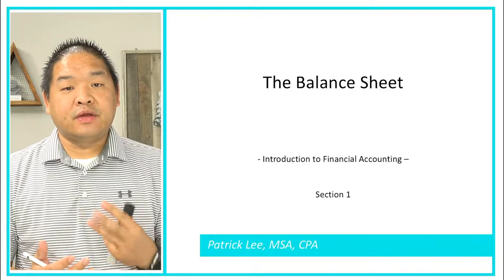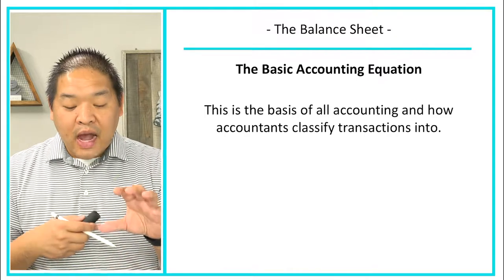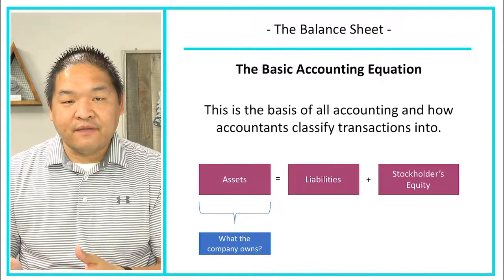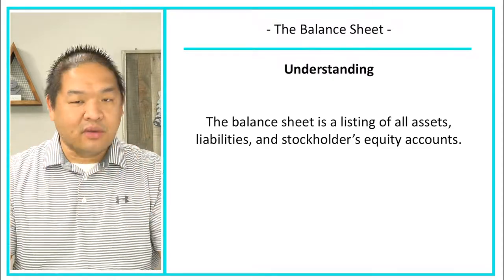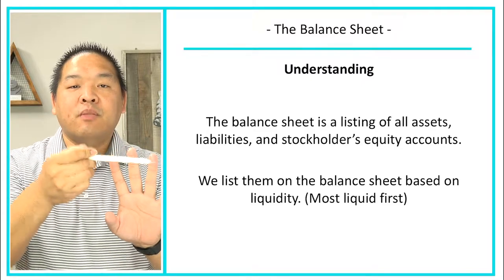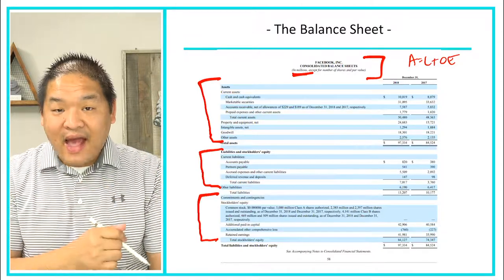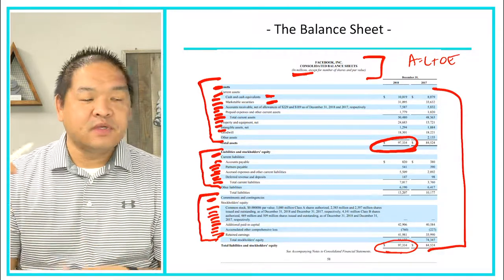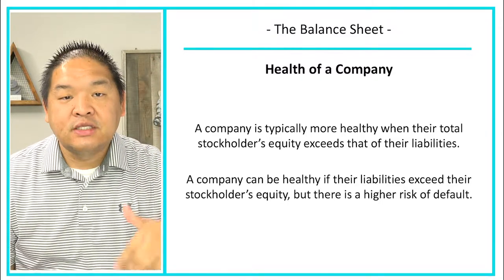Financial Accounting - Lesson 1.9 - The Balance Sheet